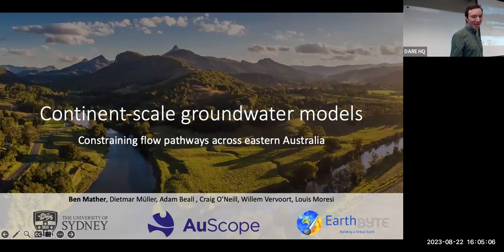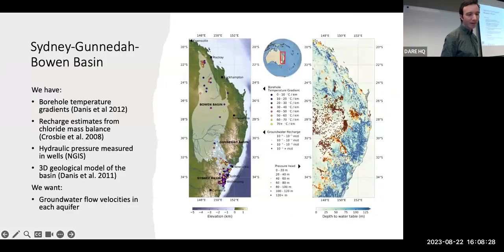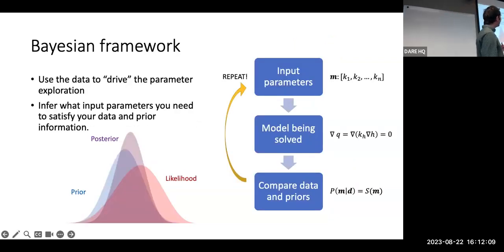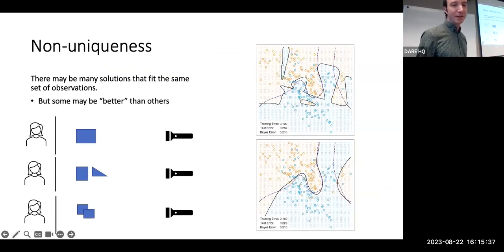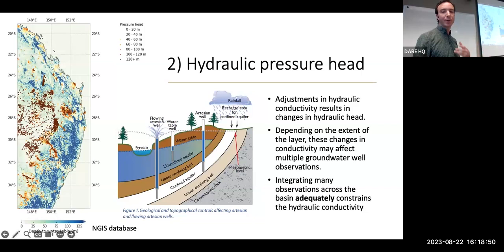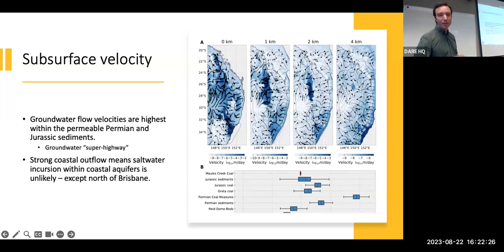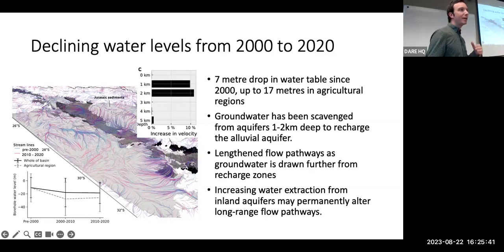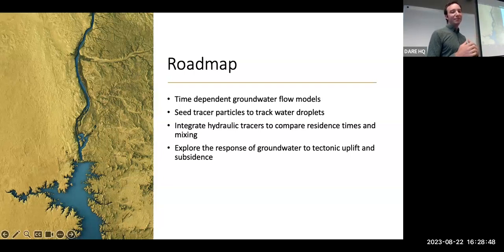Continent-Scale Groundwater Models: Constraining Flow Pathways Across Eastern Australia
Abstract:
Numerical models of groundwater flow play a critical role for water management scenarios under climate extremes. Large‑scale models play a key role in determining long range flow pathways from continental interiors to the oceans, yet struggle to simulate the local flow patterns offered by small‑scale models. We have developed a highly scalable numerical framework to model continental groundwater flow which capture the intricate flow pathways between deep aquifers and the near surface. The coupled thermal‑hydraulic basin structure is inferred from hydraulic head measurements, recharge estimates from geochemical proxies, and borehole temperature data using a Bayesian framework. We use it to model the deep groundwater flow beneath the Sydney–Gunnedah–Bowen Basin, part of Australia’s largest aquifer system. Coastal aquifers have flow rates of up to 0.3 m/ day, and a corresponding groundwater residence time of just 2,000 years.

In contrast, our model predicts slow flow rates of 0.005 m/day for inland aquifers, resulting in a groundwater residence time of ∼ 400,000 years. Perturbing the model to account for a drop in borehole water levels since 2000, we find that lengthened inland flow pathways depart significantly from pre‑2000 streamlines as groundwater is drawn further from recharge zones in a drying climate. Our results illustrate that progressively increasing water extraction from inland aquifers may permanently alter long‑range flow pathways. Our open‑source modelling approach can be extended to any basin and may help inform policies on the sustainable management of groundwater.

Dr Ben Mather:
Dr. Ben Mather is a research fellow in the EarthByte Group within the School of Geosciences at The University of Sydney. He is an expert in fusing multi-disciplinary datasets with Earth evolution models to understand the occurrence of enigmatic volcanoes. Related research interests include the cycling of volatiles within the Earth, probabilistic thermal models of the lithosphere to unravel past tectonic and climatic events, and the response of groundwater flow pathways to tectonic forces.

A firm supporter of open-source software, Dr. Mather develops computational methods and tools that adhere to Findable, Accessible, Interoperable and Reusable (FAIR) standards and which are hosted in public repositories. He is a vocal advocate for the integral role of geoscience in responding to challenges we face in transitioning to the carbon-neutral economy. Dr. Mather has been interviewed in national and international print media, TV, and radio on a wide variety of subjects including earthquakes, volcanoes, groundwater, and critical minerals.